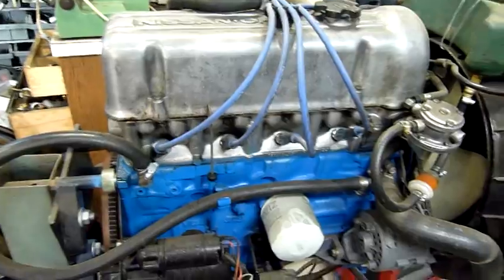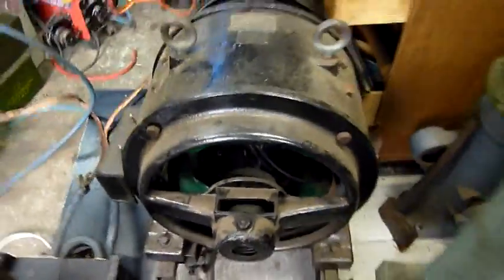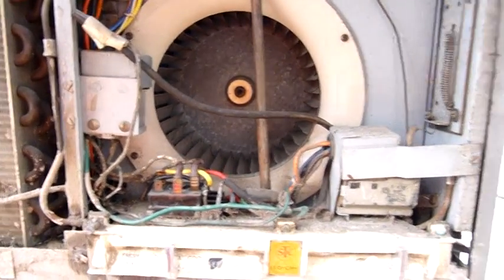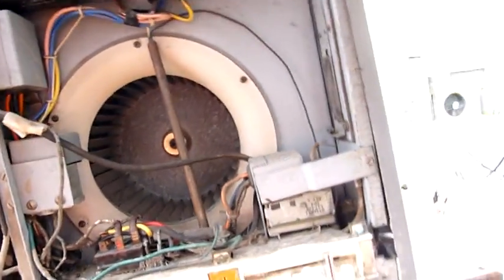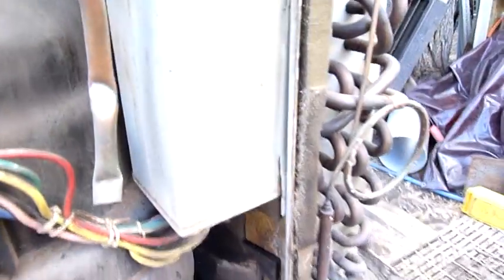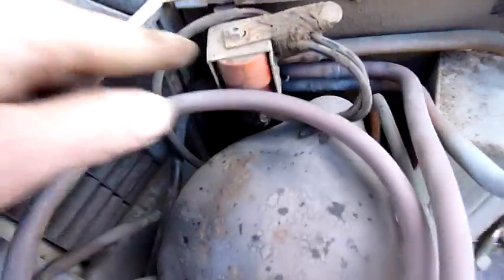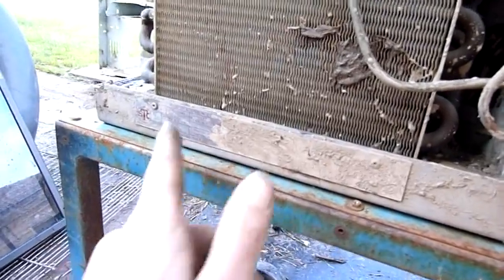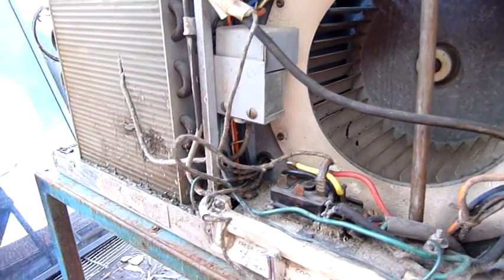Saturday Fun with Cleanout and Vintage AC Unit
Nice old AC unit works well, just needs a good clean and service